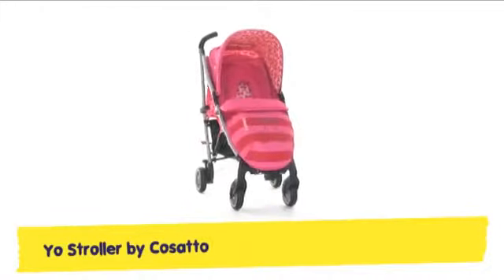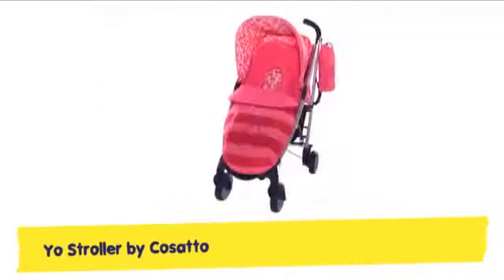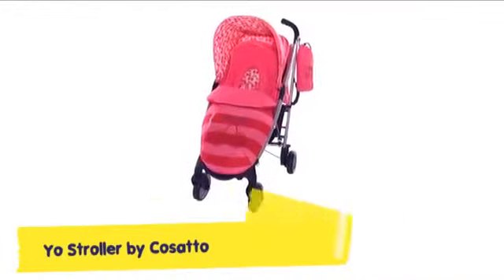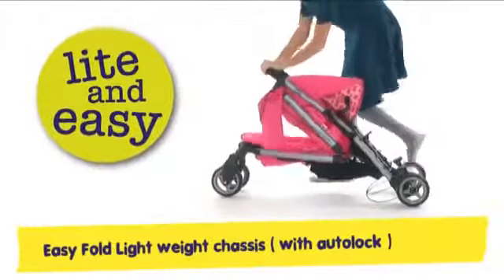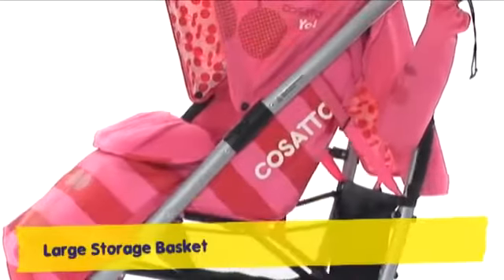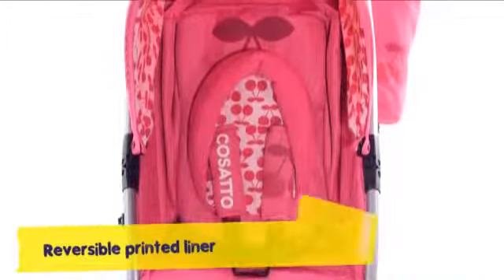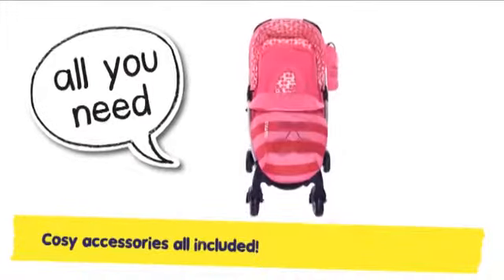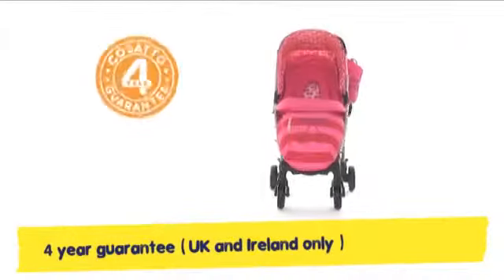Cosatto Yo Luxus Liegebuggy Alu Leicht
Ihr Team von Kinderwagen.com